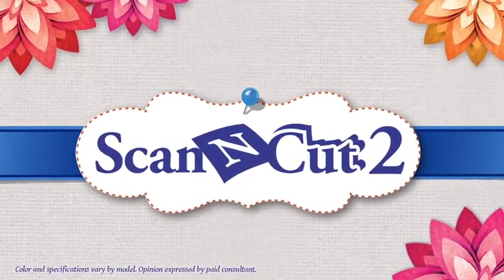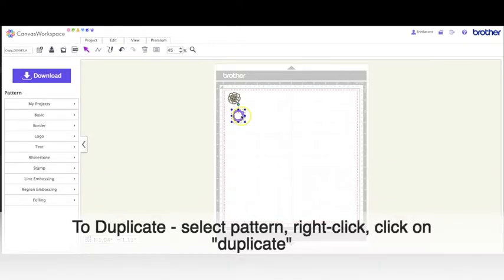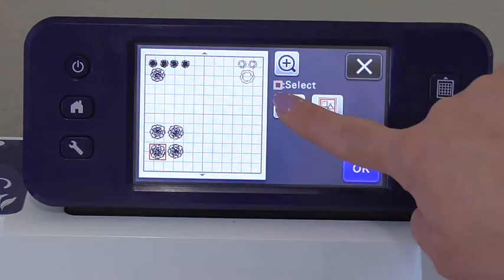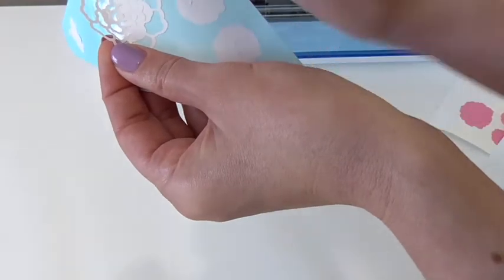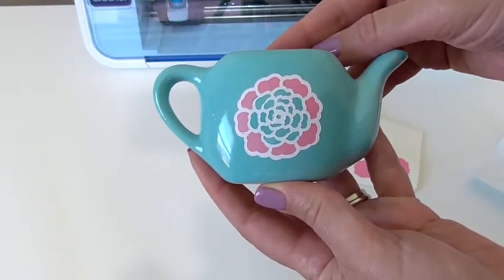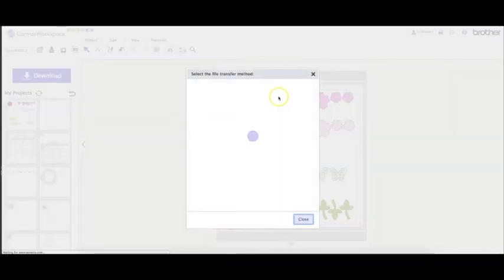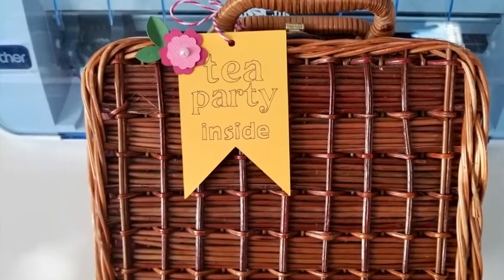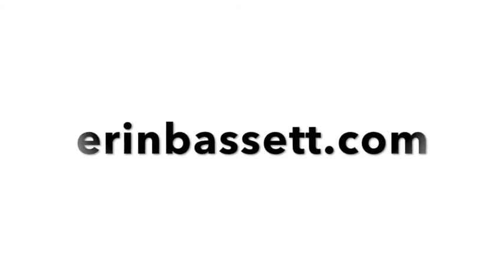Customize a Child's Tea Set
Do your little ones like to play tea? Make your next tea party special by  customizing their tea set just for them by using your ScanNCut.

For more information on supplies or instructions on this project go